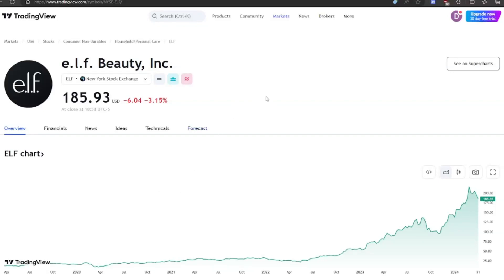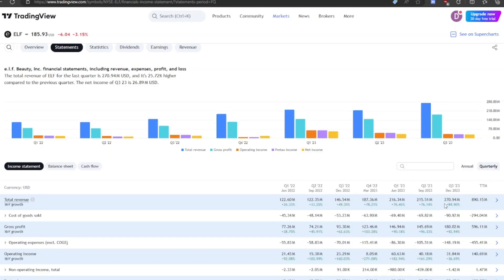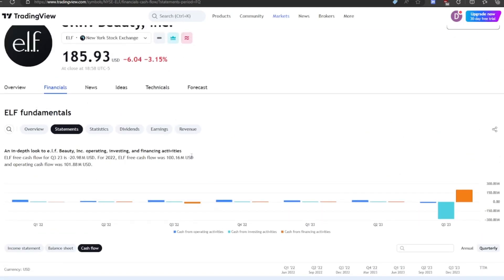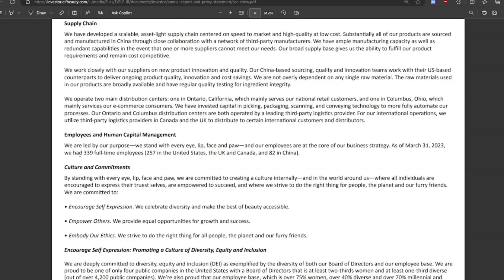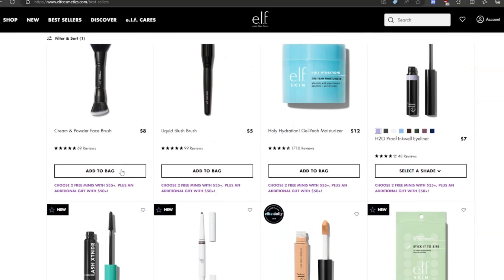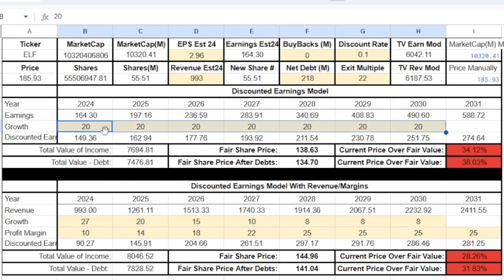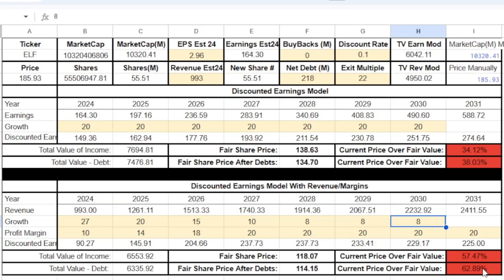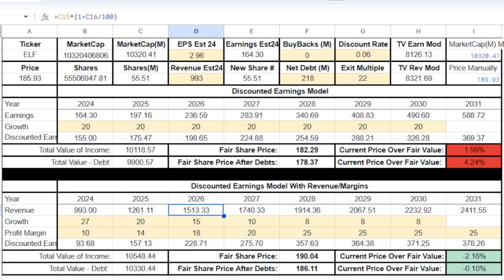ELF Stock Analysis | Elf Beauty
I analyze ELF stock and run it through a DCF calculation.